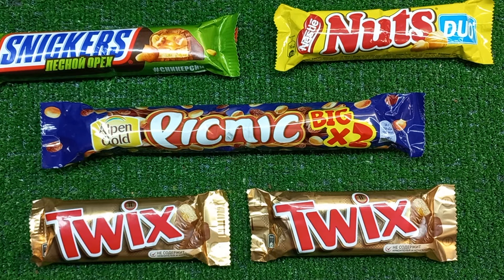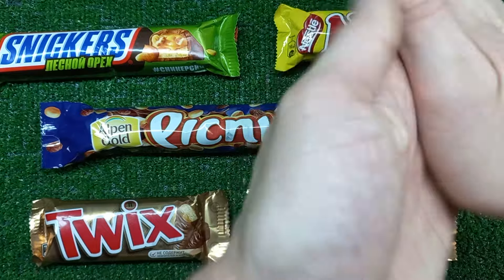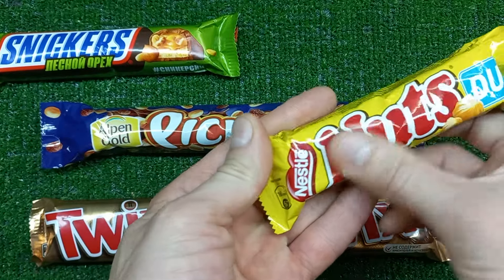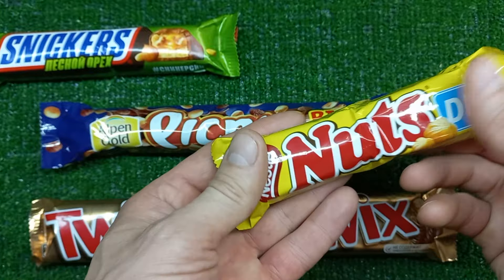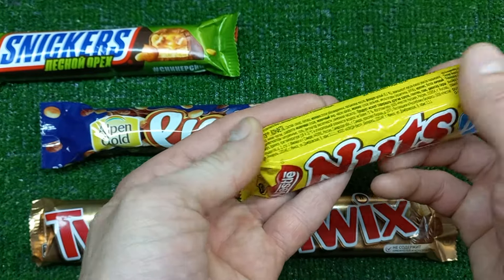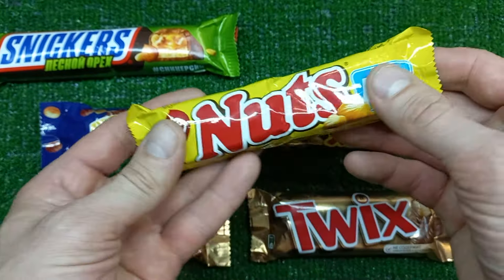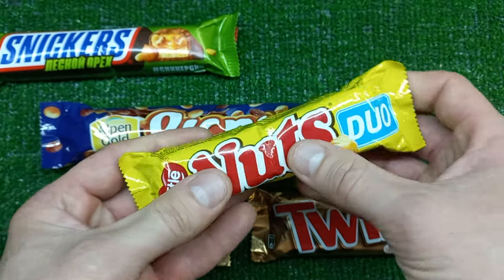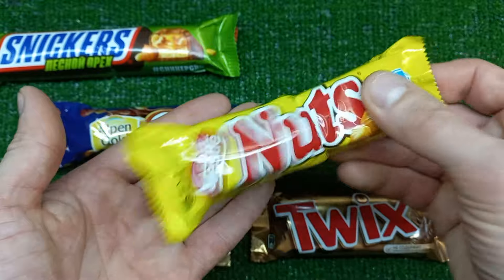🍓Unpacking the lollipops! Chupa-chups and Snickers. ASMR Sweets #9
A relaxing video with delicious lollipops, sweets and sweets on a stick.  I really love sweets and lollipops, just like you!

THE BEST VIDEOS 🐲🍓🍇🍉🍑